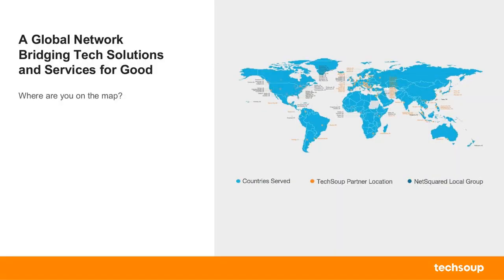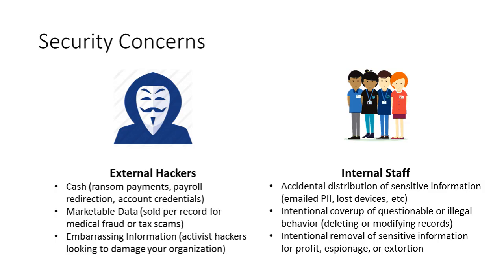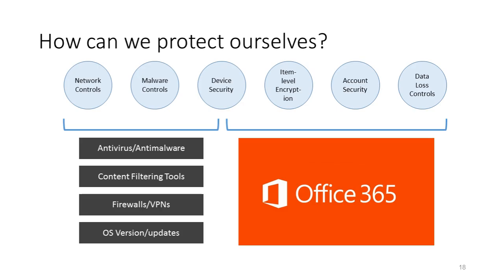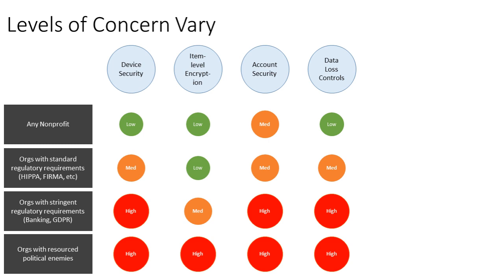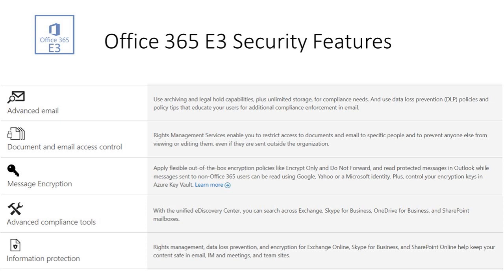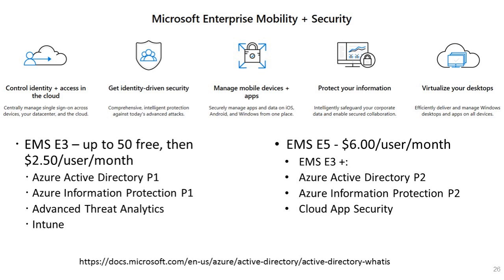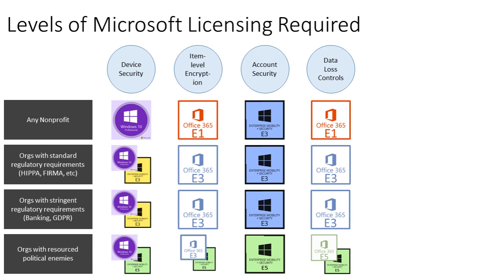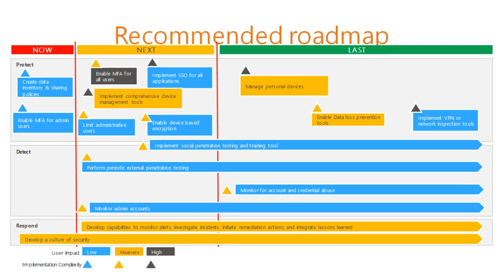Webinar: Office 365 Features that Nonprofits Should Know and Use 2019-02-11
When it comes to email, document storage, and online browsing, security should be foremost. Join us for a 30-minute webinar where we will discuss how you can use built-in features of Office 365 to protect your organization. Learn how to protect your systems and keep data in the hands of only those users who need it.

This webinar is intended for organizations that already use Office 365, or those that want to better understand how Office 365 can keep their communications and data secure.

Topics:

- Built-in security features of Office 365
- Configurations and setup options to enhance your security
- Setting up roles in Office 365 to make sure that access to applications and data are tailored to your organization's needs